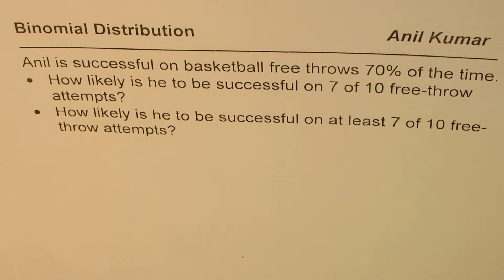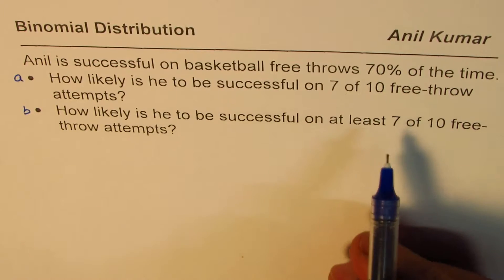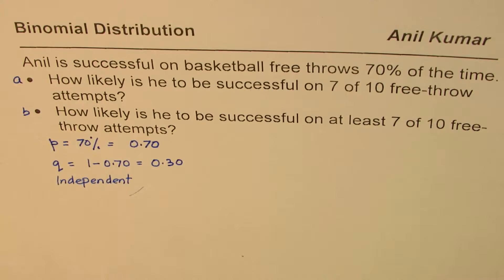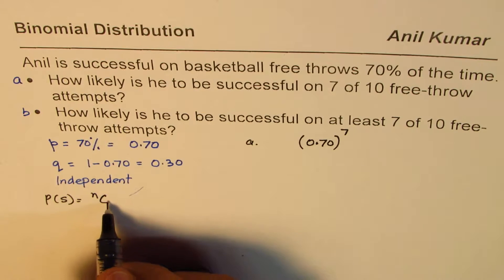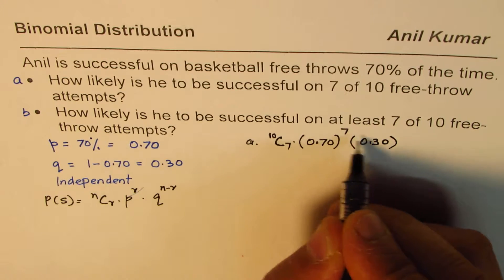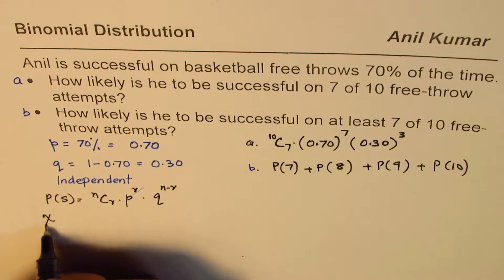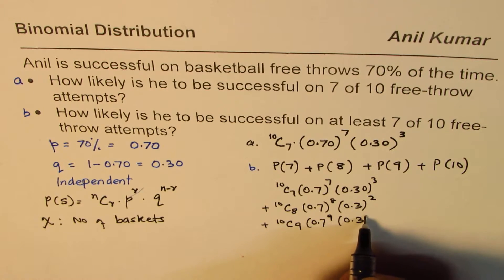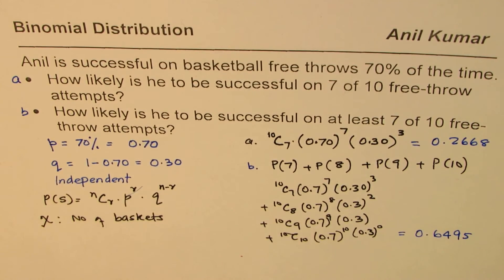Binomial Distribution and success to get at least seven throws